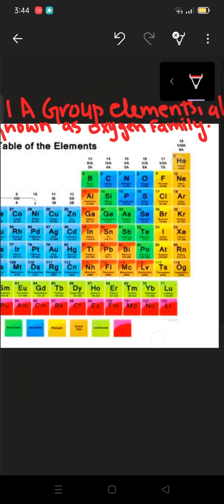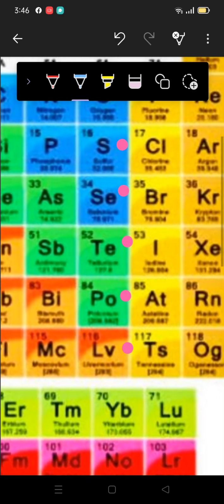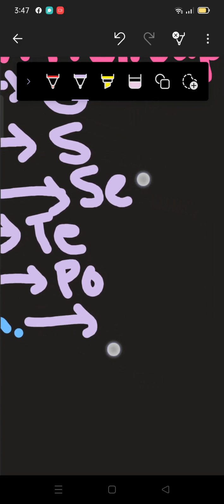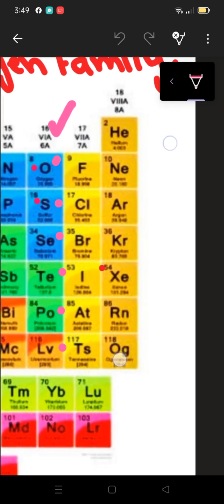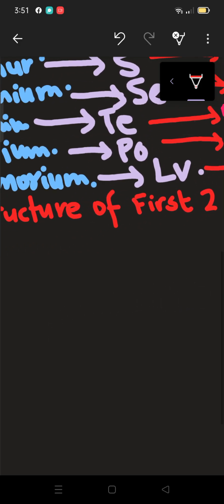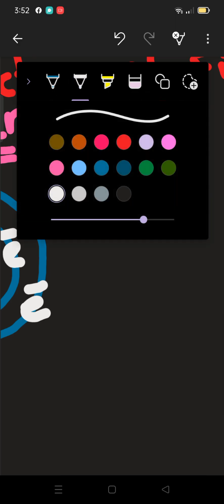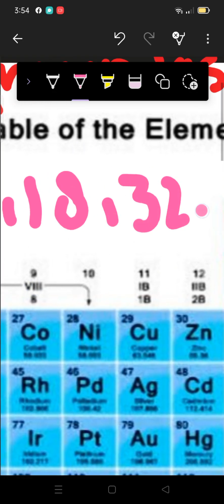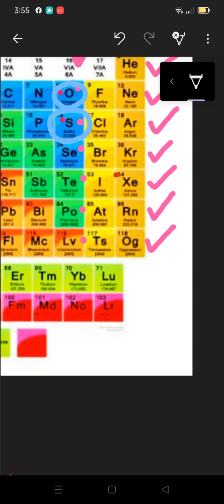VI A GROUP ELEMENTS || PERIODIC TABLE || CHEMISTRY || LEVEL X